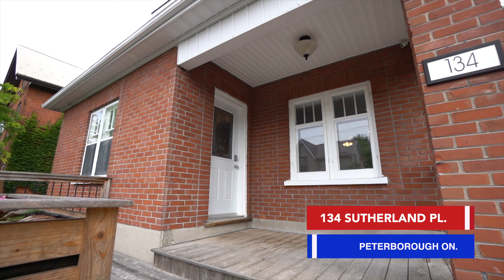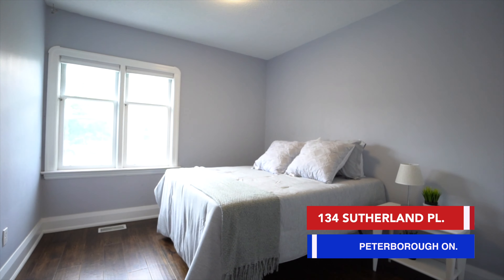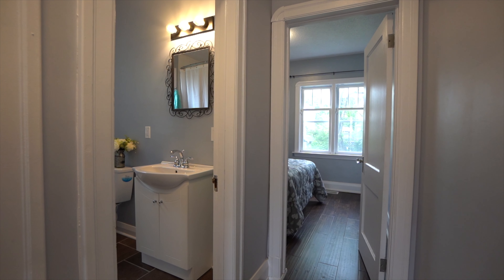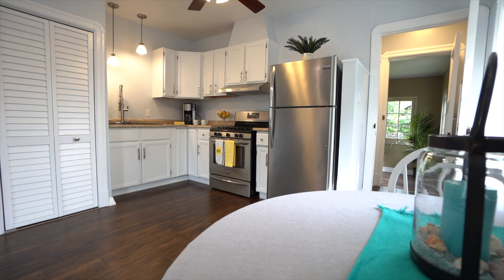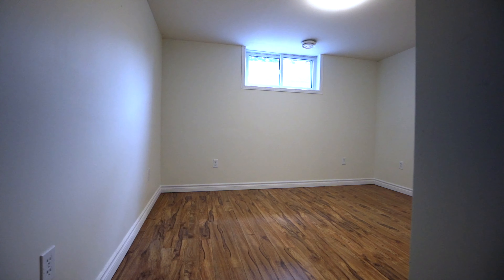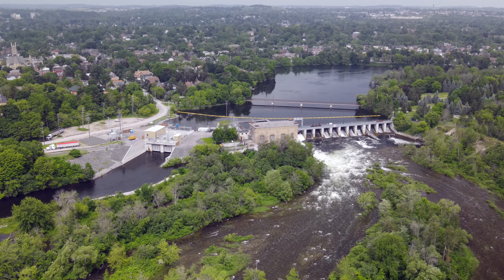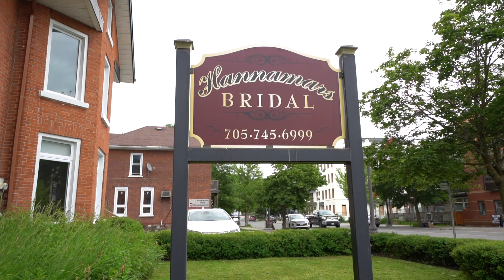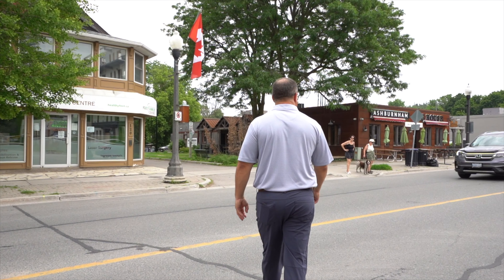134 Sutherland Place | Video Trailer | Wade Hamblin REALTOR® with RE/MAX Eastern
Video showing my newest EastCity Peterborough Ontario Canada